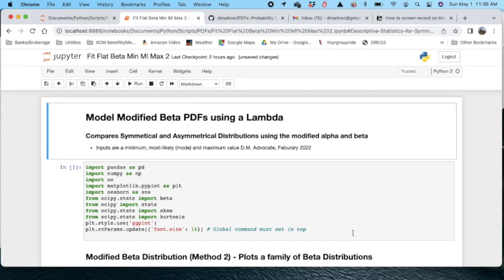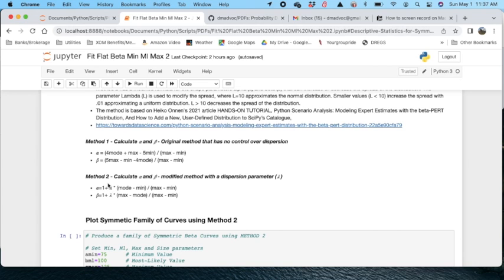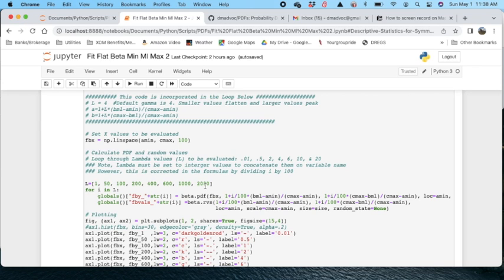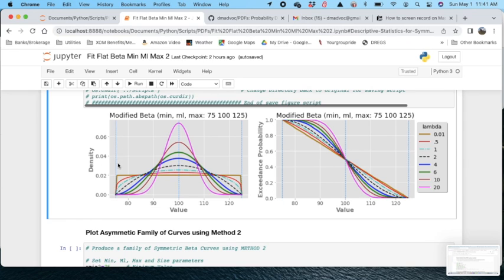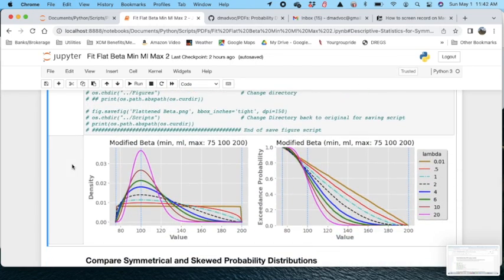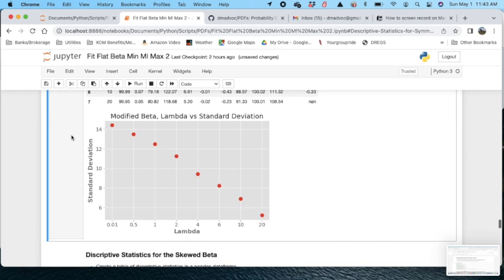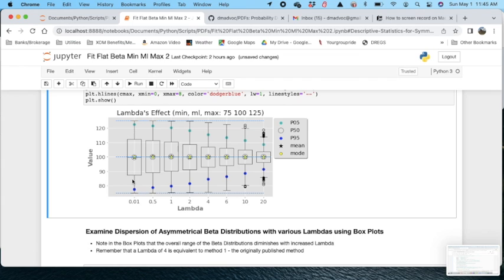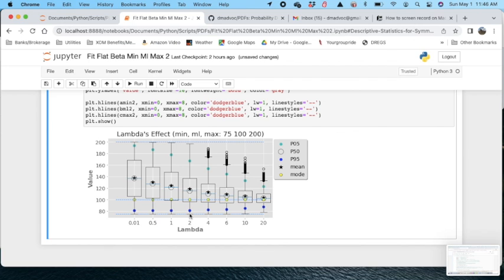Beta Distribution with Python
A demonstrations on how Python can be used to model and display Beta Probability Distributions Functions (PDF) using a three point method, i.e., minimum, most-likely (mode) and maximum inputs.